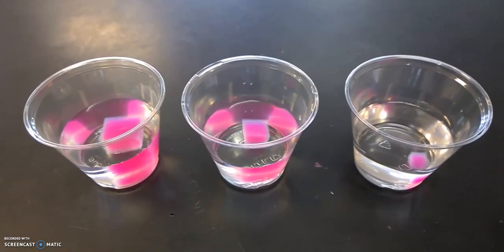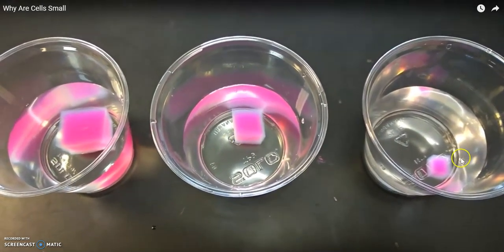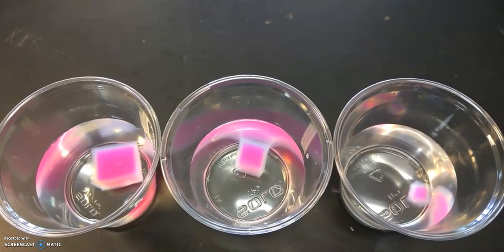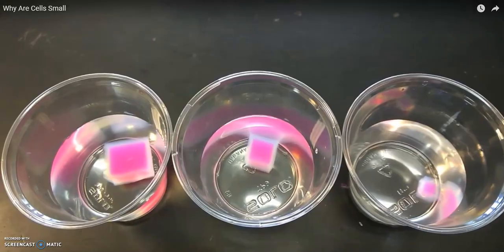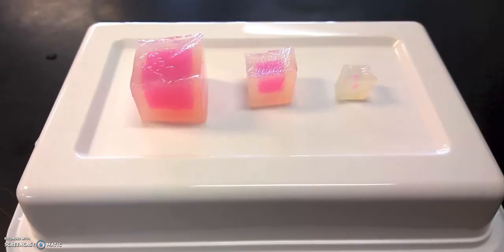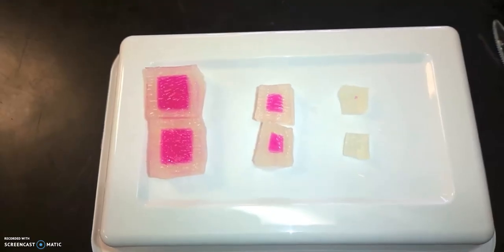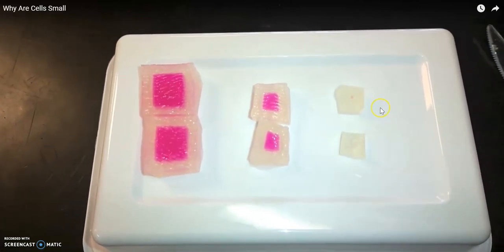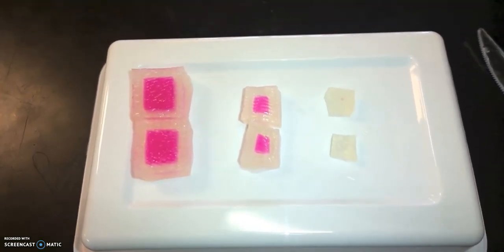Why are Cells Sooo Small Results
This video is to be used only in Joliet Township High School Honors Biology Classes.